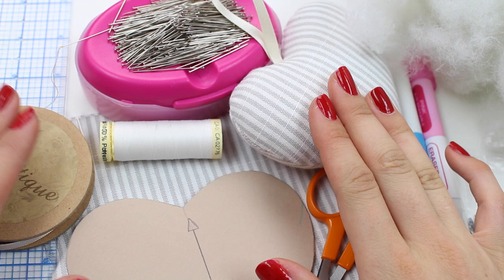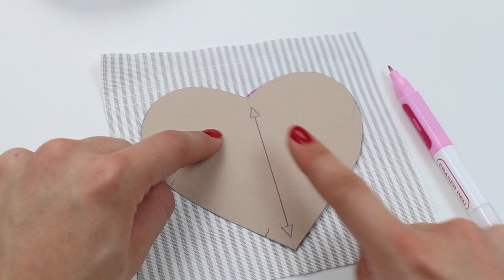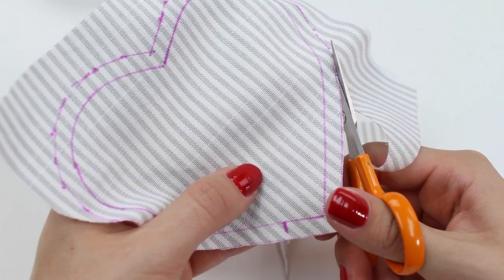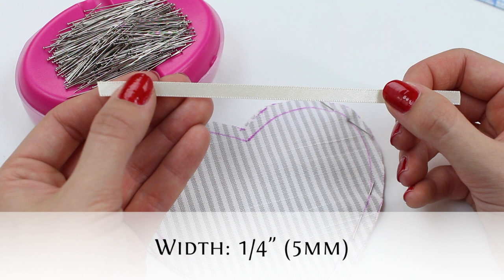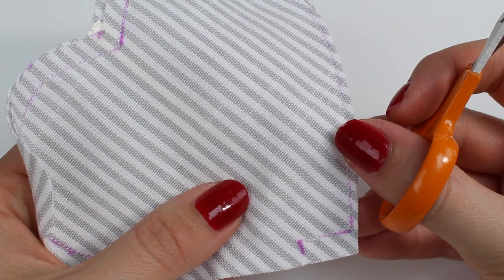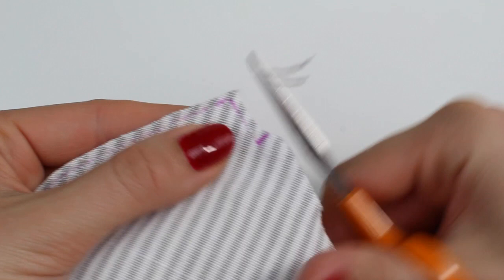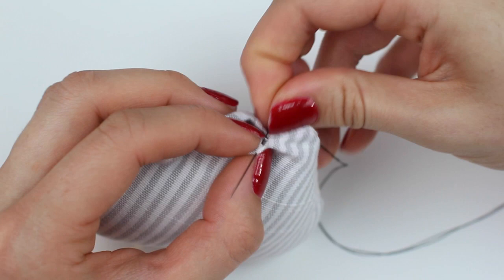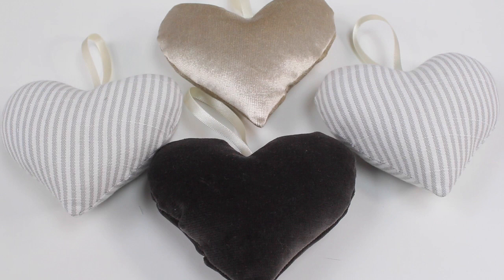DIY Lavender Filled Hanging Hearts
Hanging hearts filled with lavender; a simple DIY project. Use as home decorations, add to clothes draws or closets to scent the air. Perfect beginners sewing project.

Pattern: X

Sewing Machine - Husqvarna Viking Emerald 116
Small Scissors - Fiskars Embroidery Scissors
Fiskars Pinking Shears
Clover Chacopen Blue (Water Soluble)
Clover Magnetic Pin Caddy
Gutermann Sew All Polyester Thread (UK)
Gutermann Sew All Polyester Thread (USA)
Ribbon (Bridal White, 7mm)
Polyester Stuffing

Some of the pieces I use/share are PR products. Unless mentioned I am not contracted to talk about or promote items. I only accept PR products that I would otherwise use or endorse.